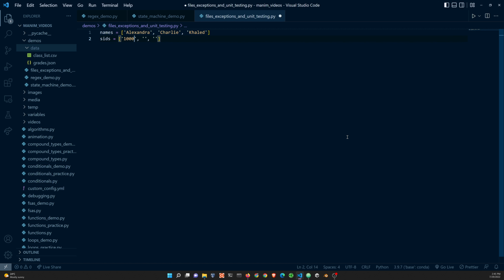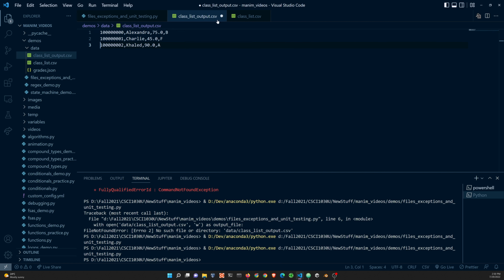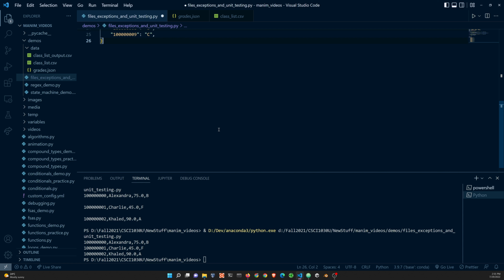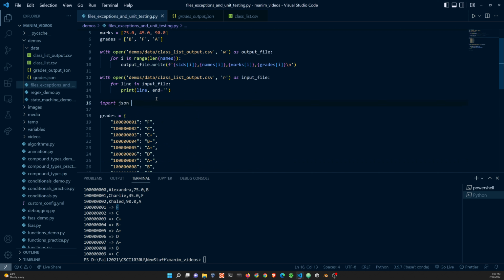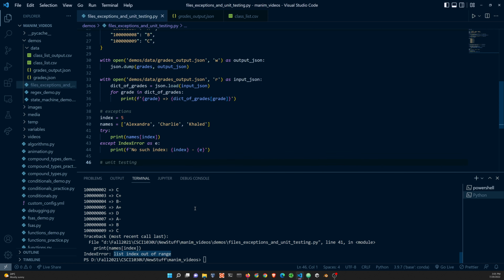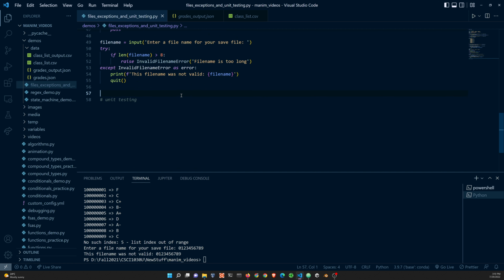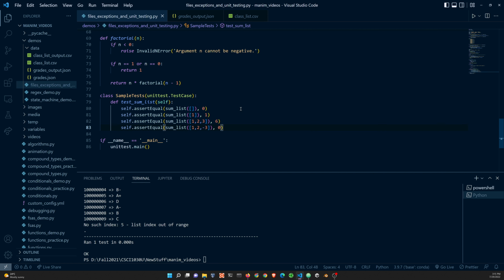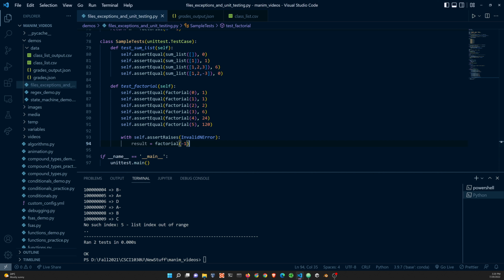Introductory Python Programming - 07b - File I/O, Exceptions, and Unit Testing (Demo)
In this demo, we'll read and write CSV and JSON text files, create and handle our own exceptions, and unit test a few functions.